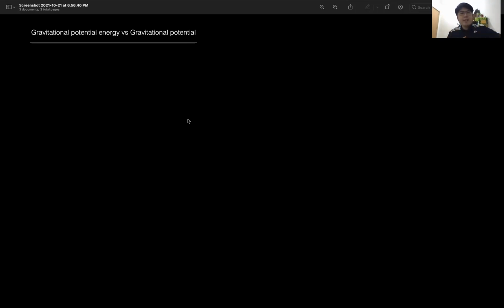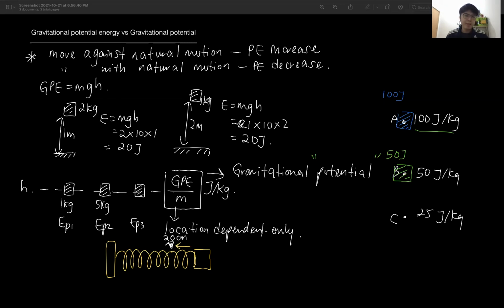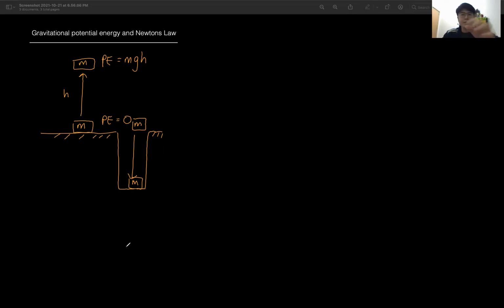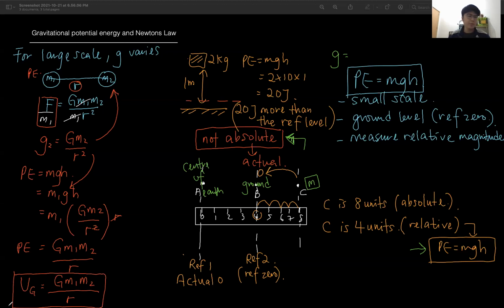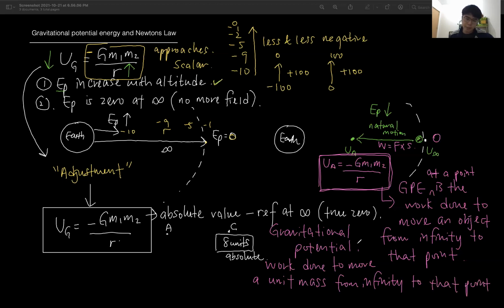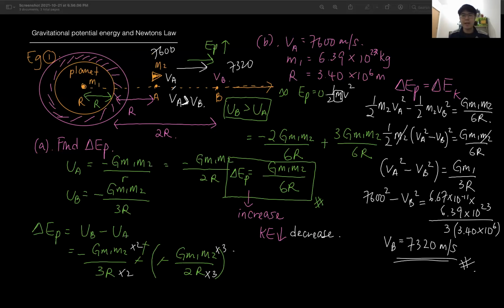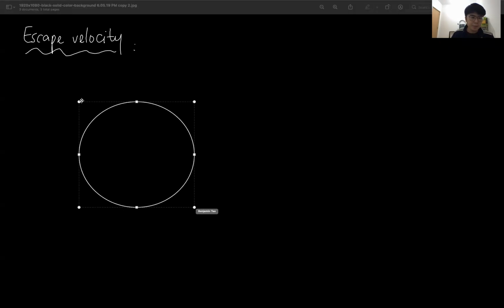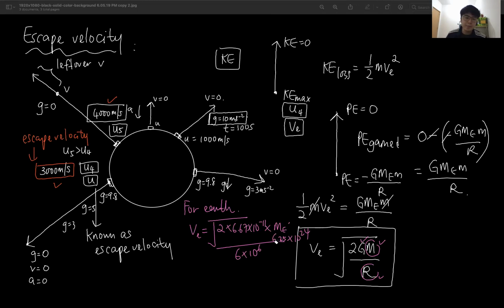CIE AS PHYSICS: GRAVITATIONAL POTENTIAL ENERGY & ESCAPE VELOCITY